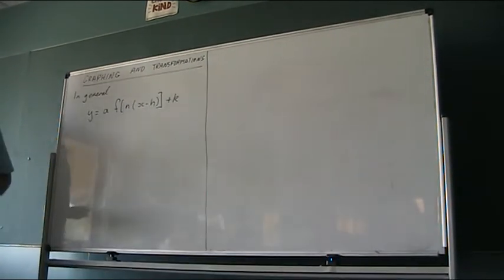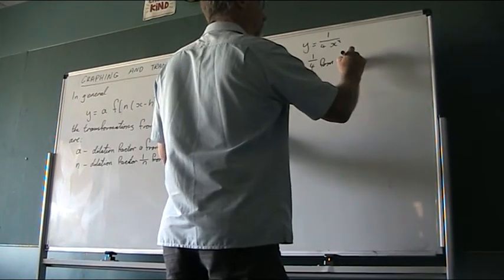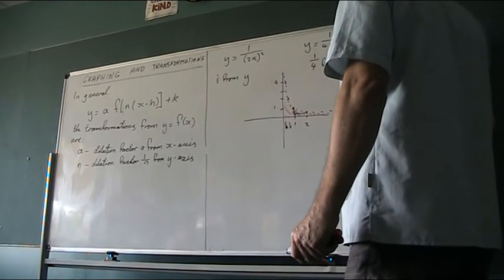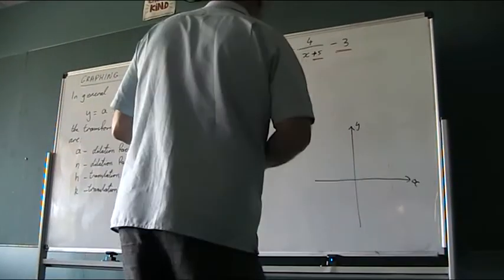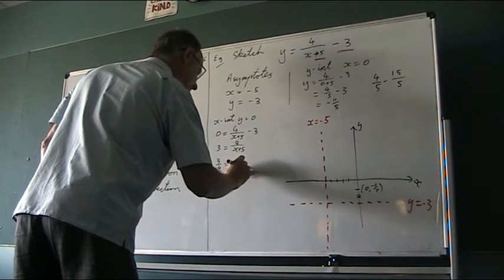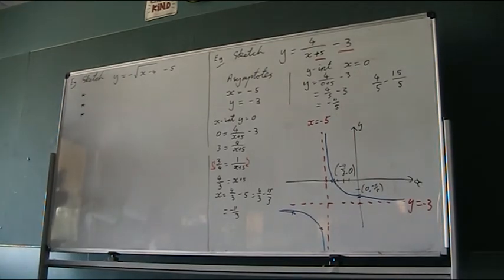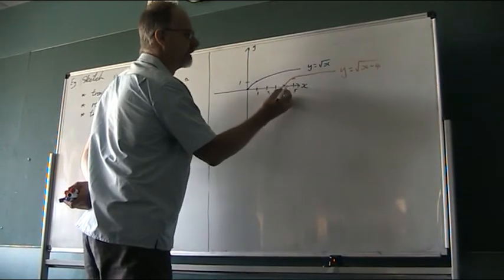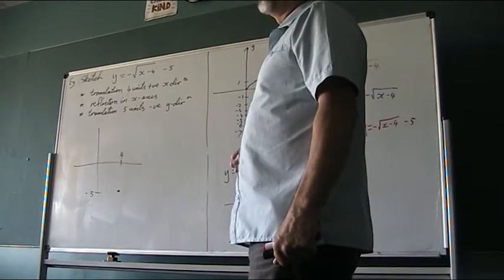Graphing & Transformations - 3F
Graphing & Transformations, graphing, transformations, translation, dilation, reflection, intercepts, VCE, maths methods, methods, mathematics